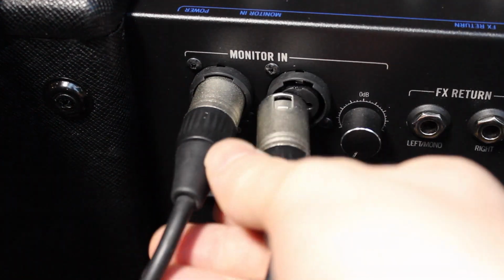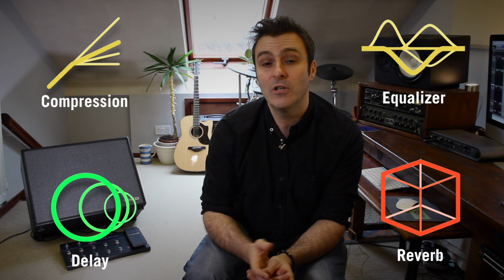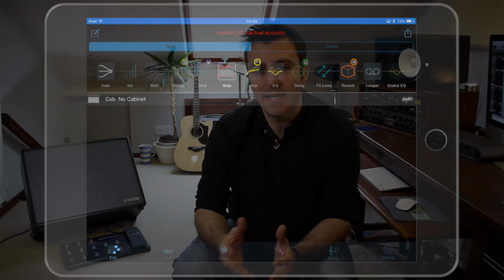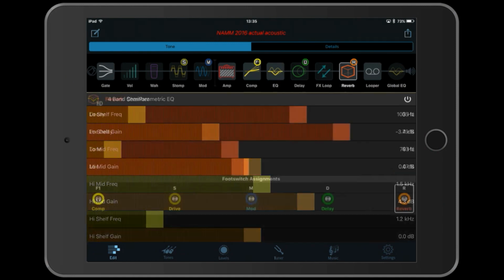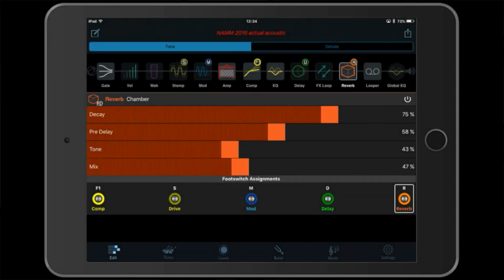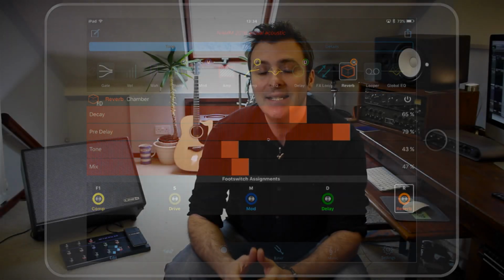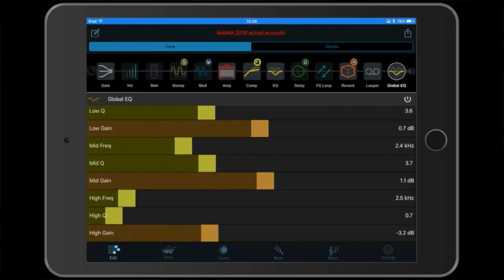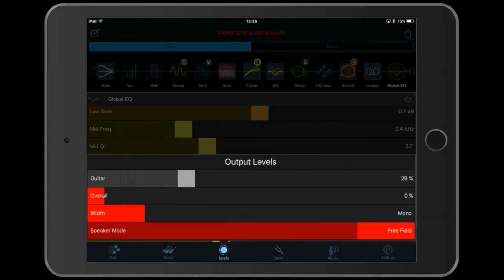Using Firehawk 1500 For Acoustic Guitars | Line 6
Join Paul Hindmarsh as he explains how to use the new Firehawk 1500 stage amp to amplify your acoustic instruments, and gives some of the benefits to being able to run both your electric and acoustic guitars through the same amp onstage.